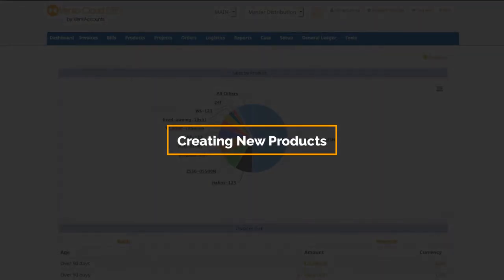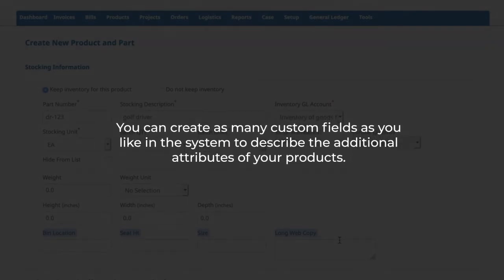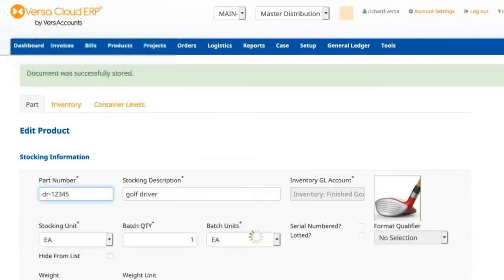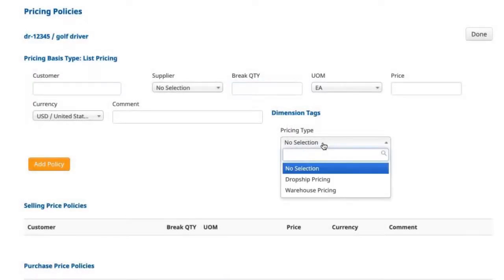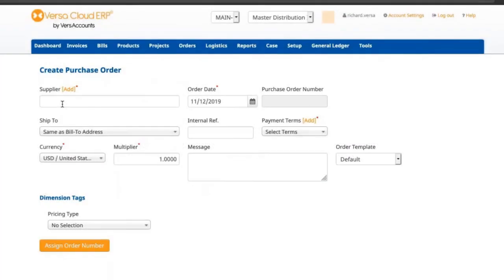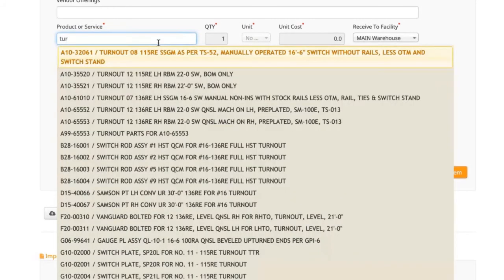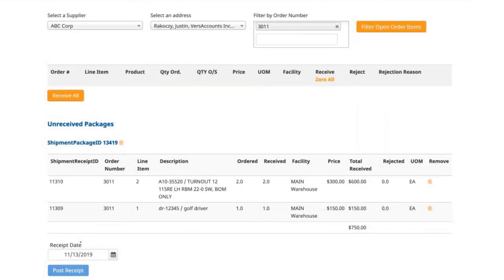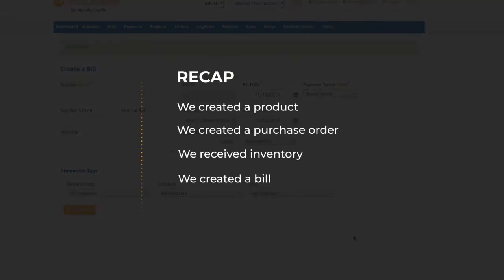The Versa Cloud Typical Purchasing Workflow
Learn what a “typical” purchasing workflow looks like in the Versa system. A comprehensive view on how to create a product, submit a purchase order, learn how to receive that product, and create a bill to pay your supplier.